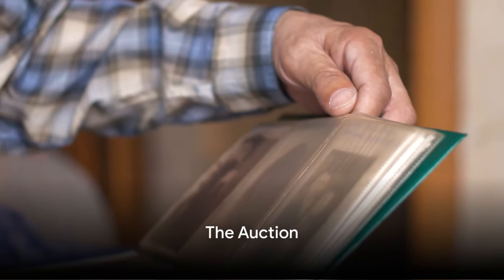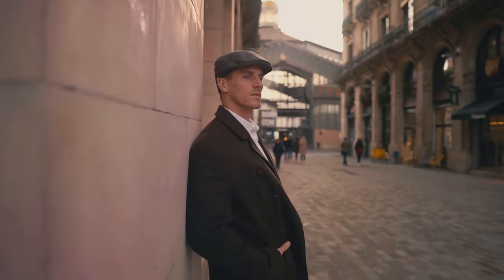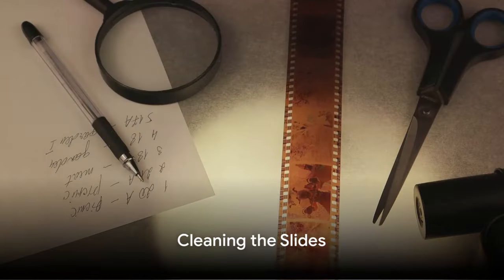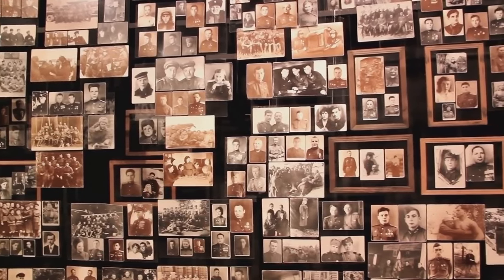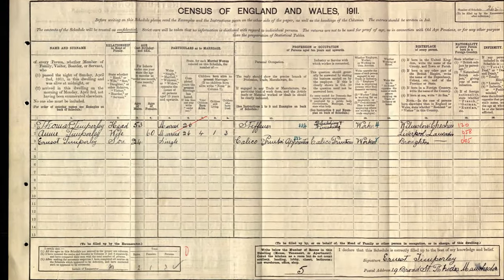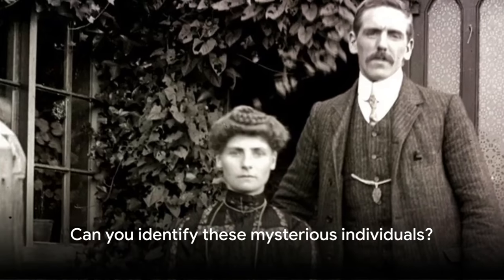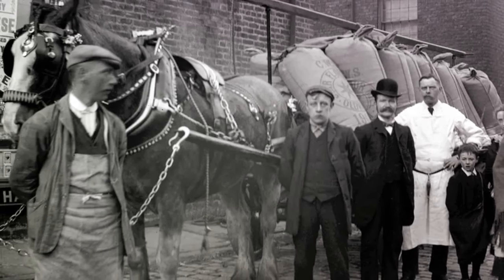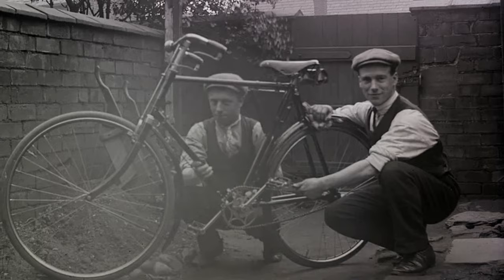Unveiling History : The Timperley Photo Mystery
Diving deep into the world of vintage photography from the early 20th century and the intriguing story of Ernest Timperley. Who was he, and why do these slides bear his name? We'll be taking a close look at some of the captivating photographs preserved in these old slides.